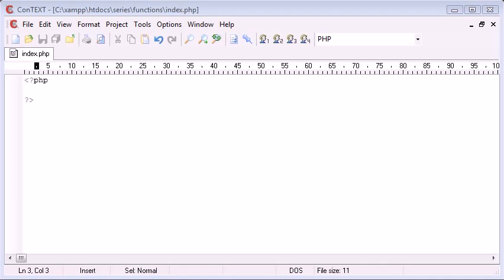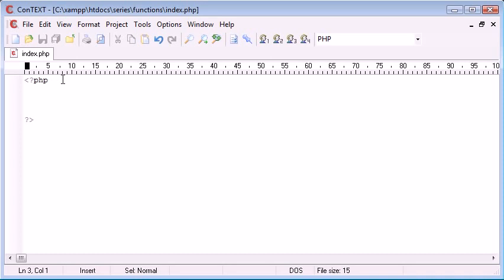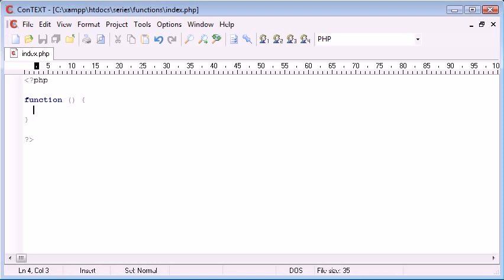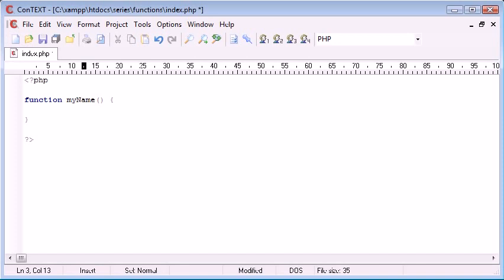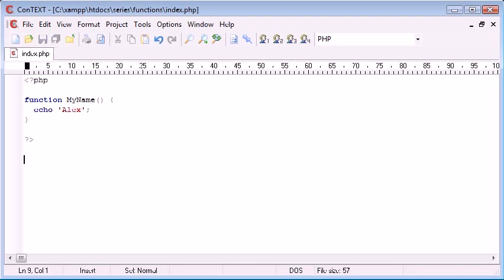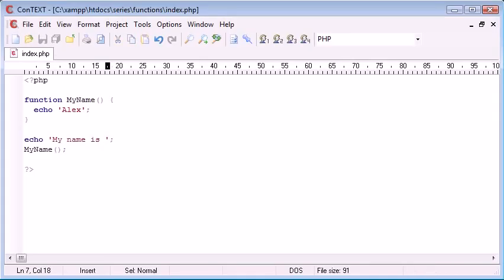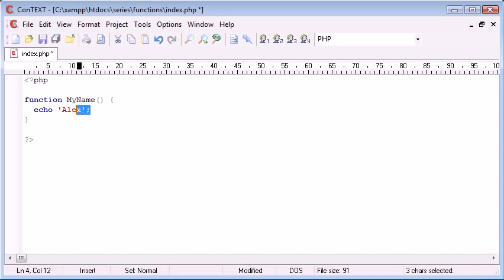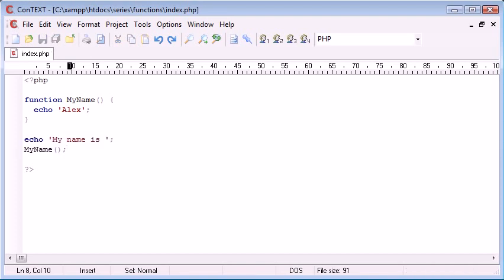Beginner PHP Tutorial Basic Functions android training|android training company